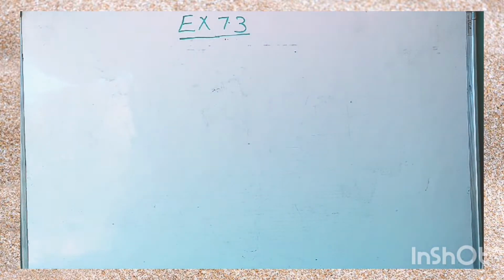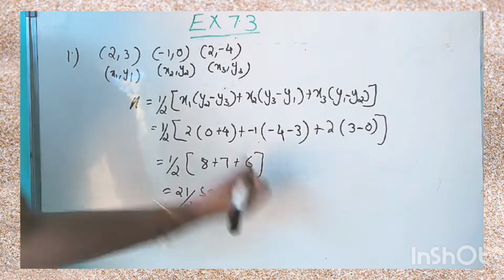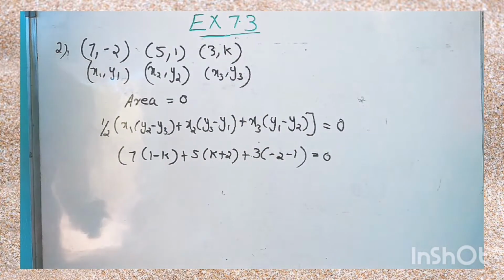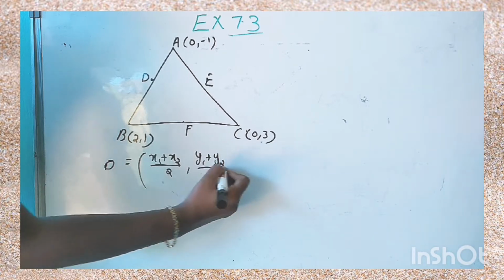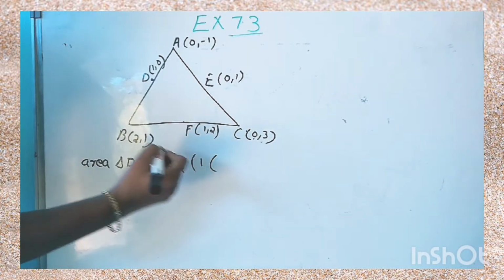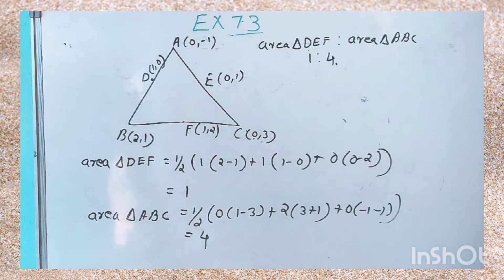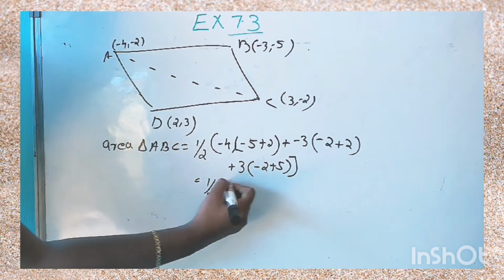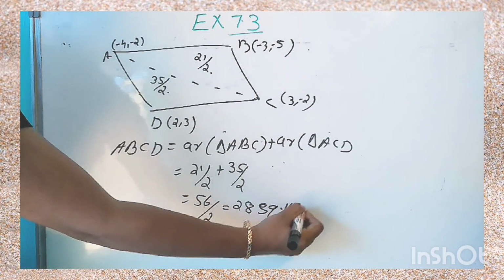Exercise 7.3 | Chapter : Coordinate Geometry | Class 10 Mathematics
10th Standard Mathematics

1. Exercise 7.3 Question No. 1

2.Exercise 7.3 Question No. 2

3.Exercise 7.3 Question No. 3

4.Exercise 7.3 Question No.4